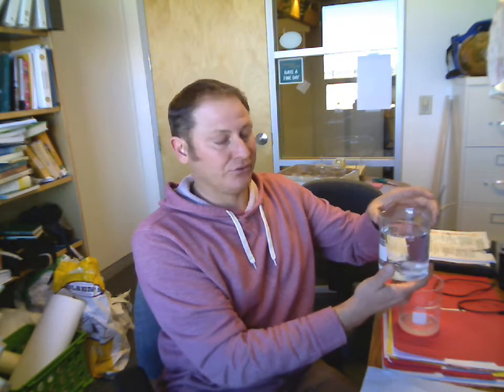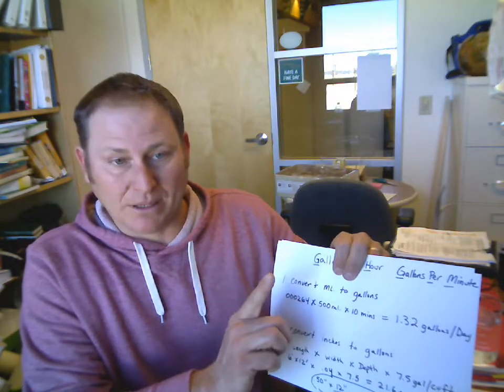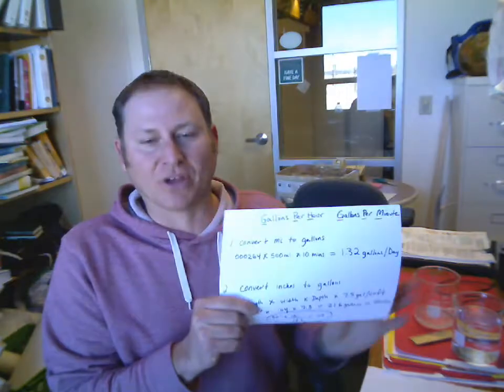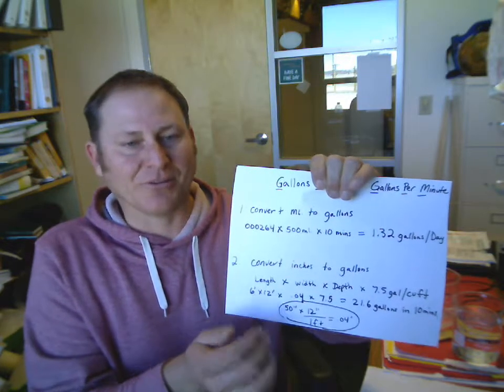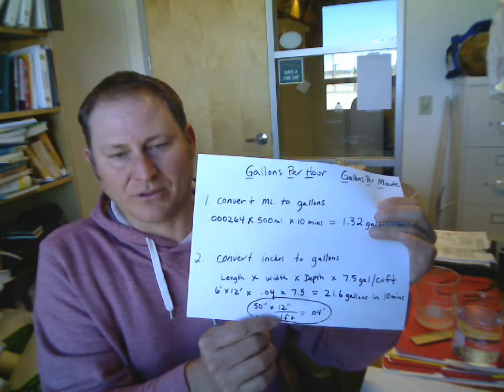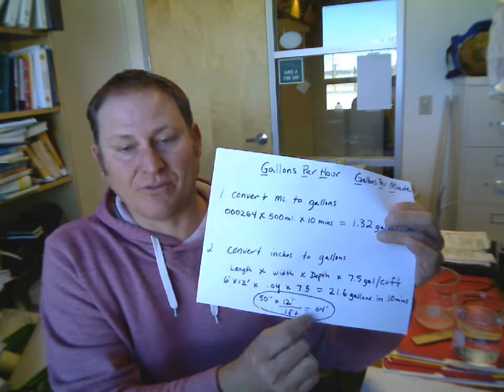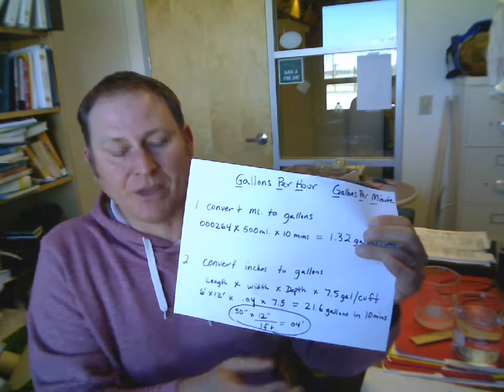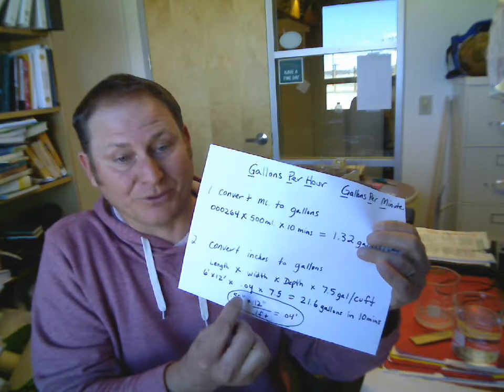Water Management Lab conversions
Some basic conversions to help with the lab this week.